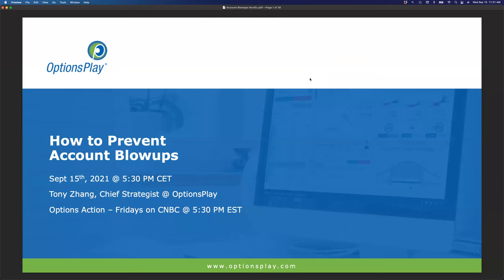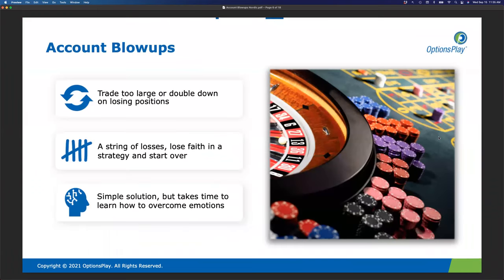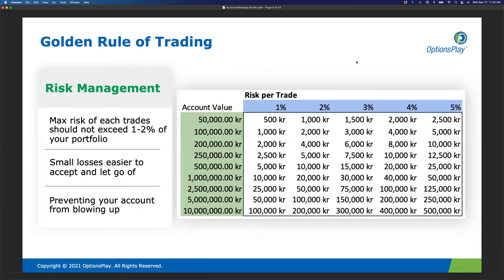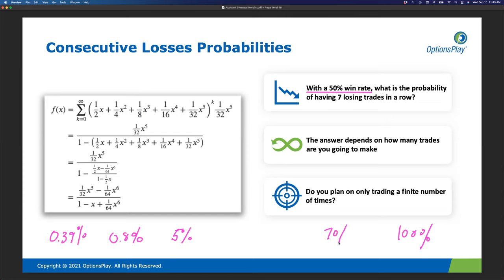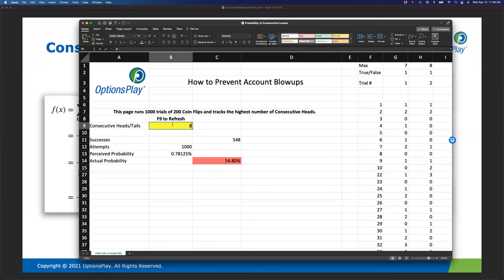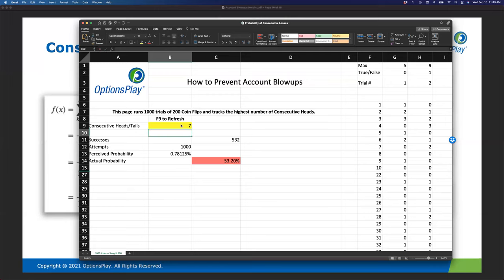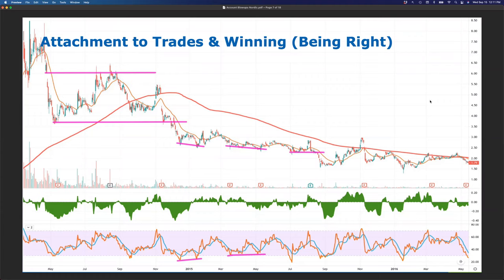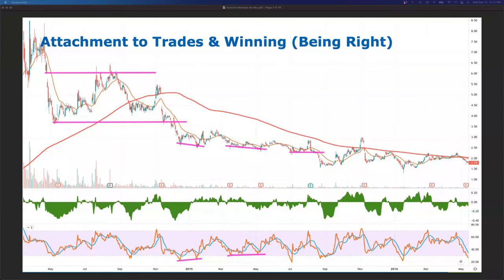How to Prevent Account Blowups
Join us and learn the surprising reason why most retail investors go through account blowups. In this session, get a crash course on statistics and see how you can put them to your advantage in preventing significant losses in your portfolio. See how professional investors manage their portfolios to prevent major losses and apply them to your portfolio today!